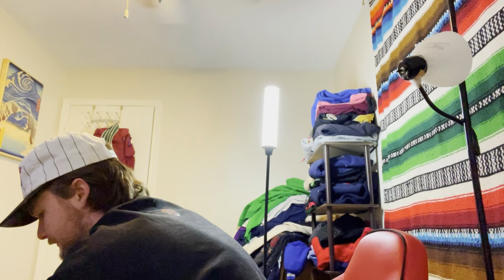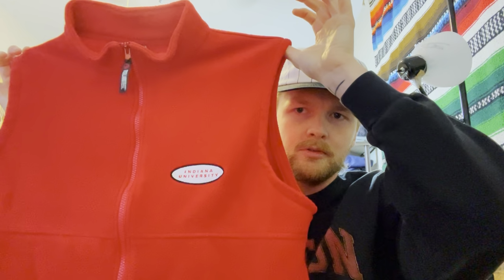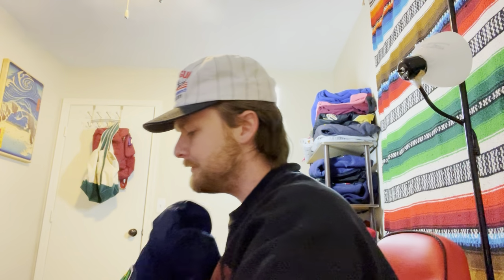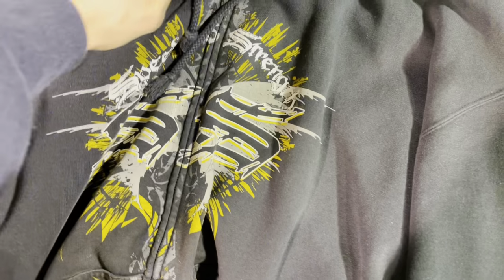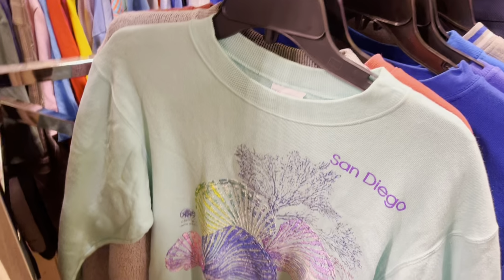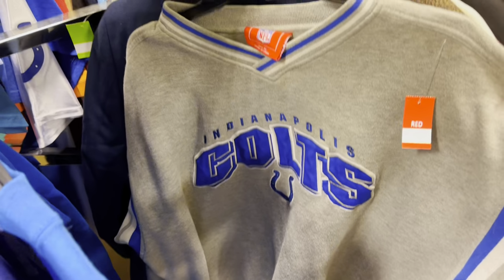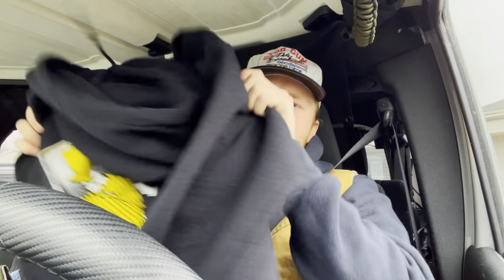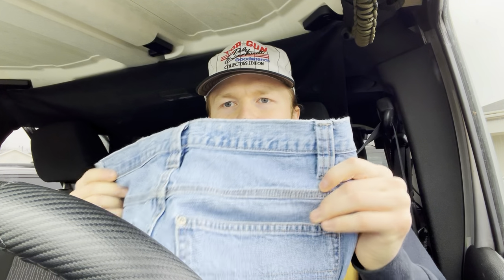Finding CRAZY Vintage Y2K at the Thrift! Trip to the Thrift #18